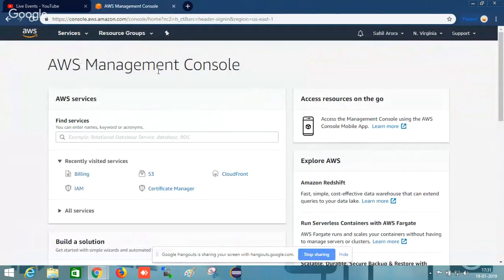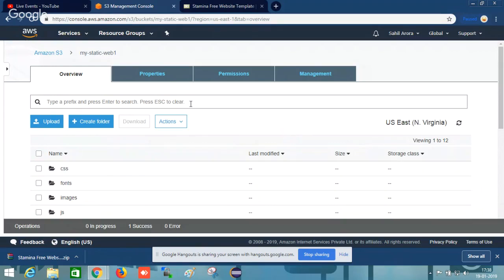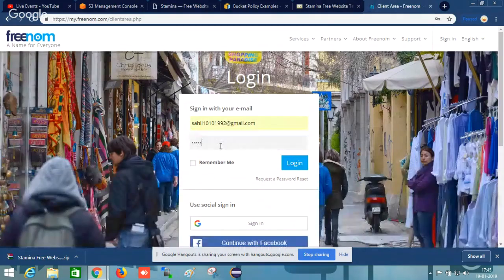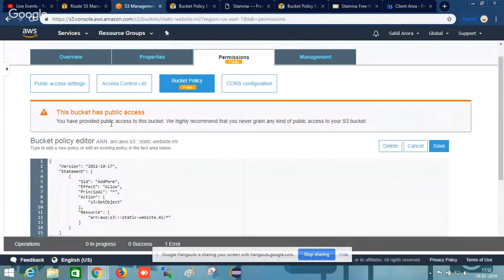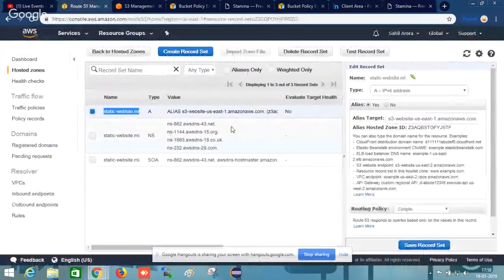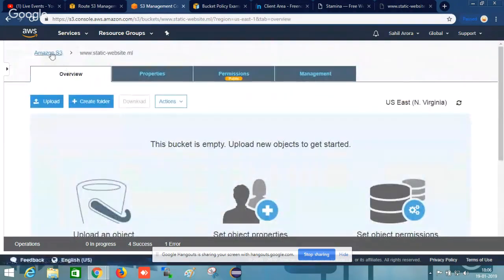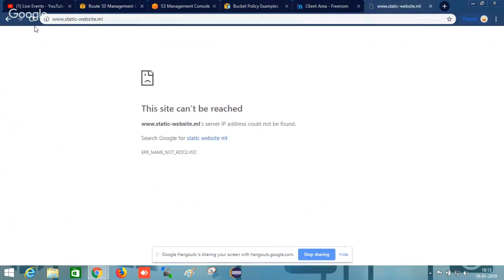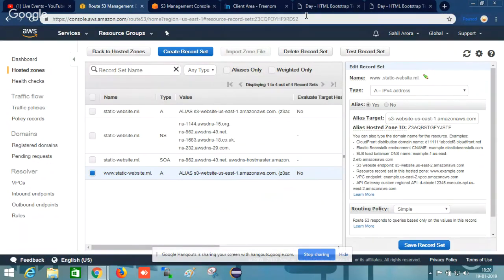Free Static Website Hosting on AWS Platform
We Provide Platform To Professionals To Explore Their Knowledge and Students To Find Their Right Choice.